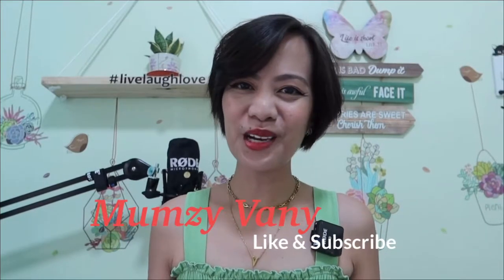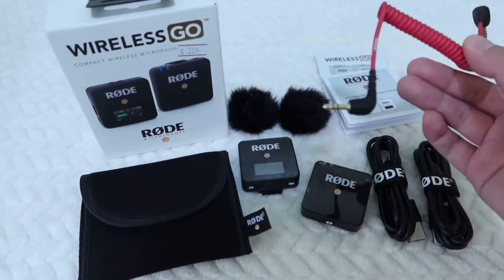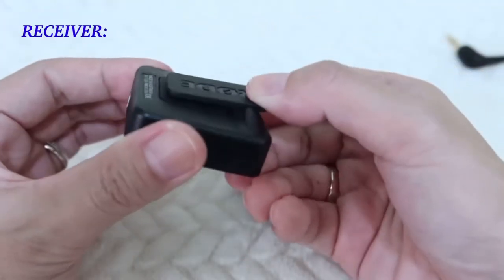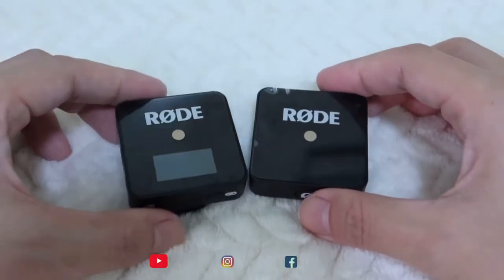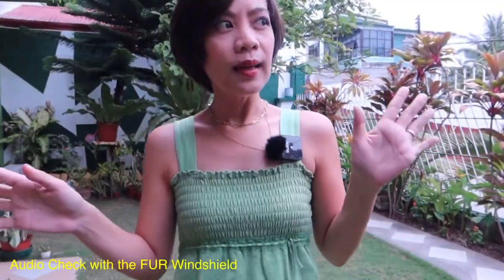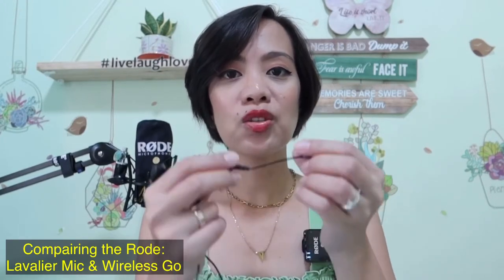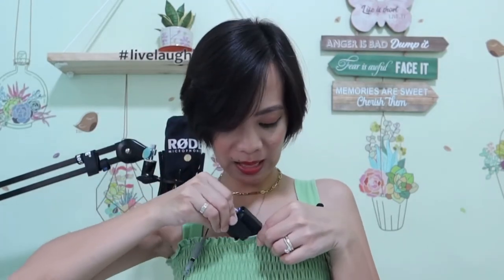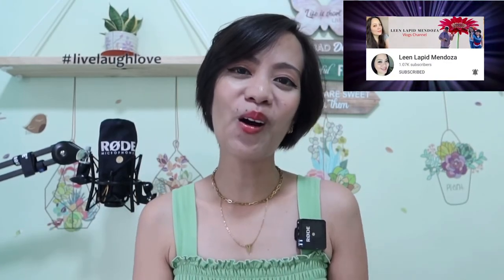BEST WIRELESS MIC for VLOGGING??? RODE WIRELESS GO TEST & REVIEW || Mumzy Vany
Hello Mumzys! Sharing with you my thoughts about this wireless mic from Rode. Hope this helps💕

💖Mumzy Vany💖

- Film my video using my Canon G7X Marl III / Iphone 11 PRO
- Edit my video using Kinemaster
- For my Mic -- RODE Lavalier Mic/RODE Wireless Go

            All reviews/comments/suggestions stated on this video are purely my personal opinion. This MAY or MAY NOT work for everyone.